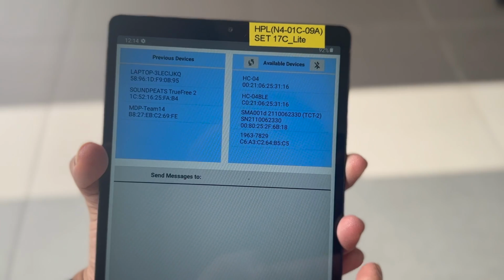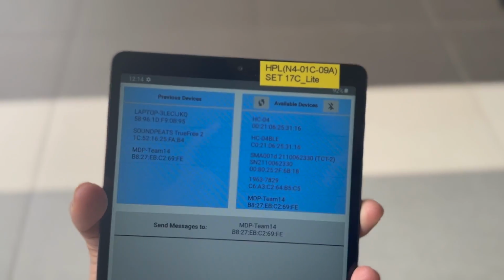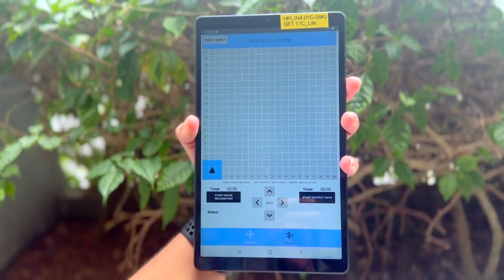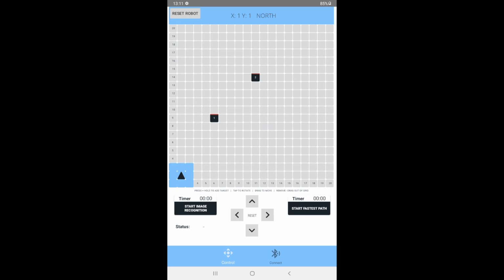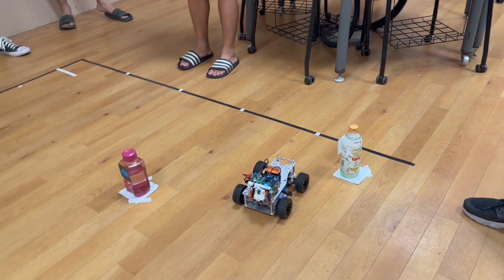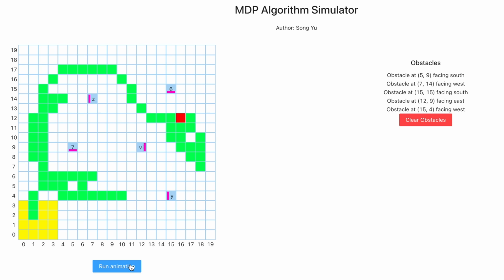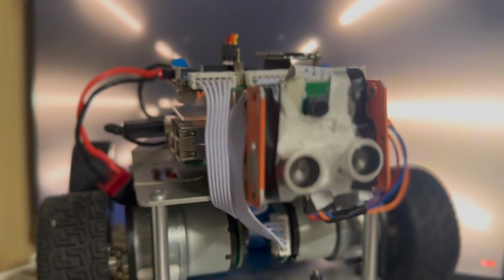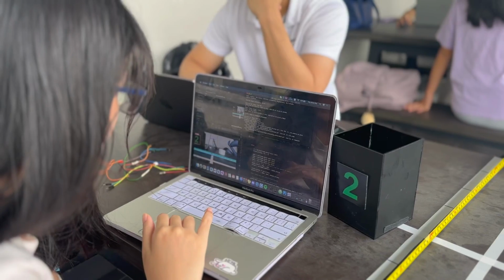CZ3004 Group 14 AY22/23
Video presentation of Group 14 for multidisciplinary project CZ3004.